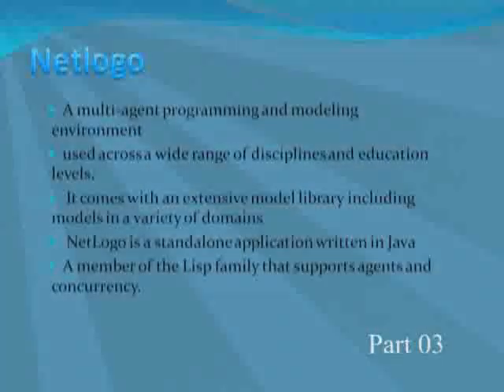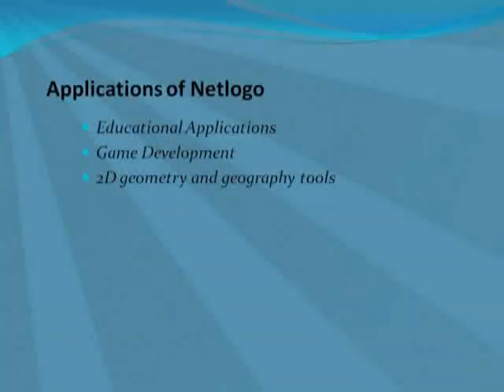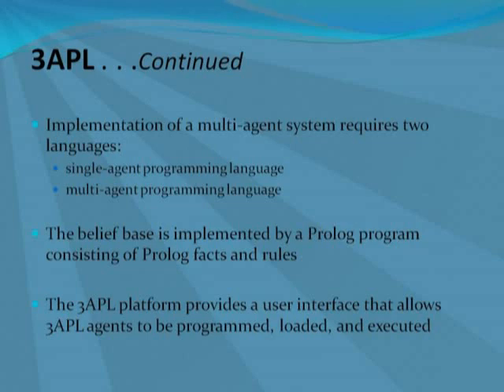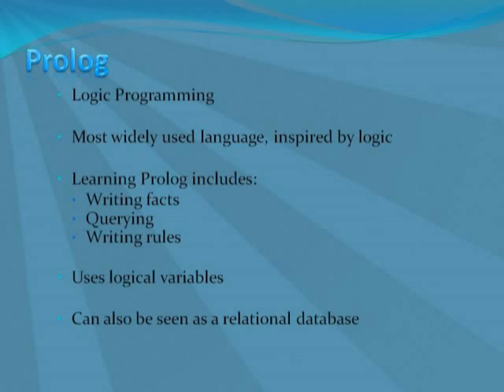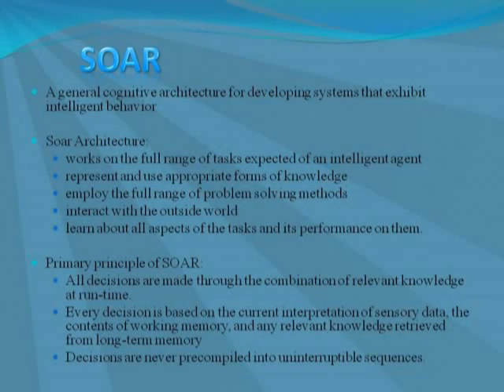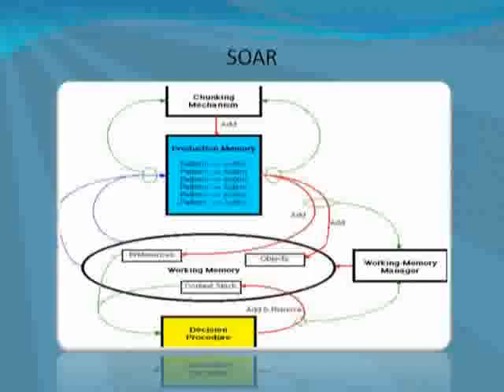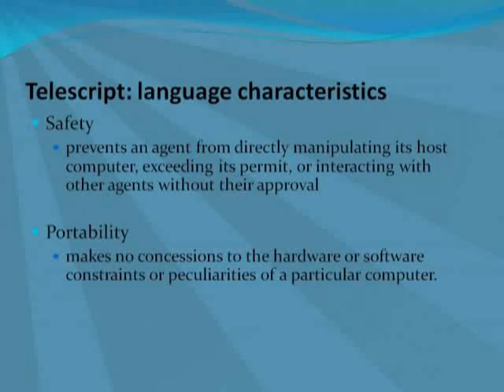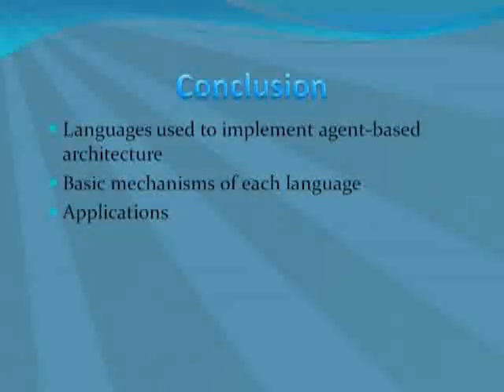Agent Based Programming languages Video 02 - Part 03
Group
A.R.L. Madhusanka DIT/07/M1/2365
Y.P. Jayarathna DIT/07/M2/1259
Hamza Naleer M. DIT/07/M1/1069
R.A.C. Jeewantha DIT/07/M1/2376
Hettiarachchi P.L.DIT/07/S1/2259
Edirisinghe E.A.M.R.      DIT/07/C1/0141